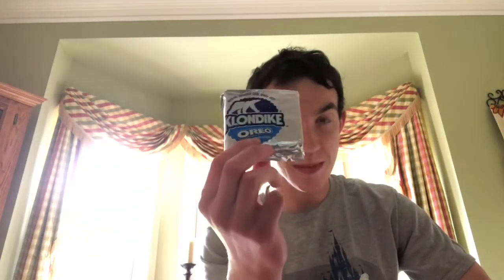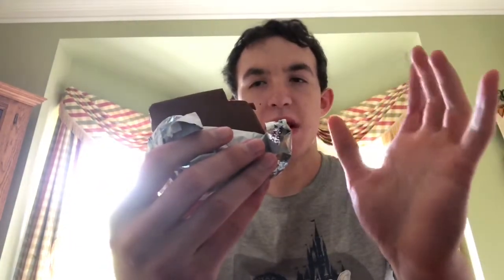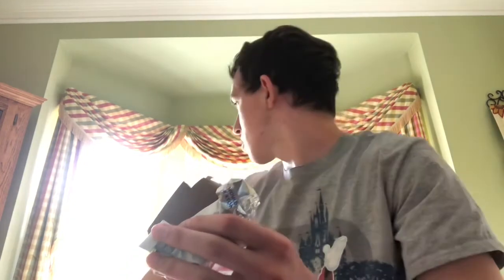Oreo Klondike Bar Review